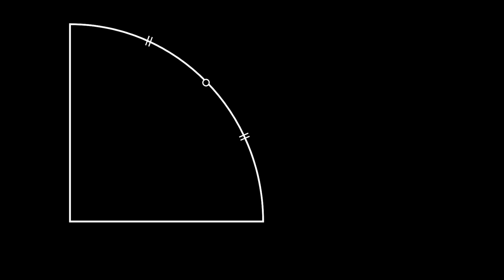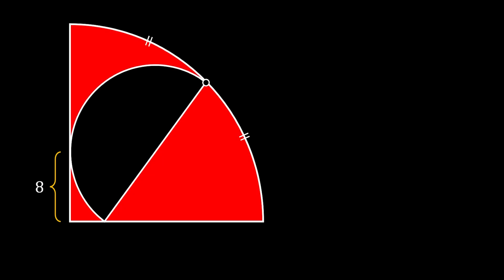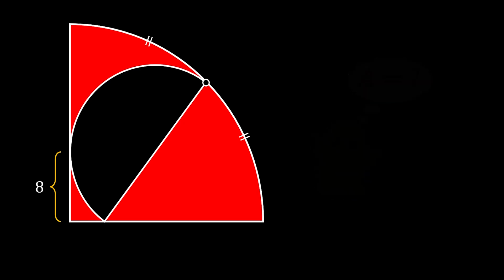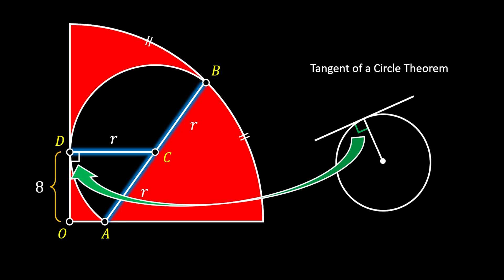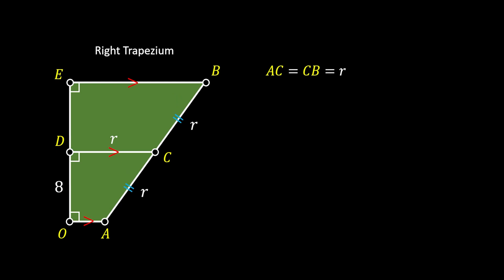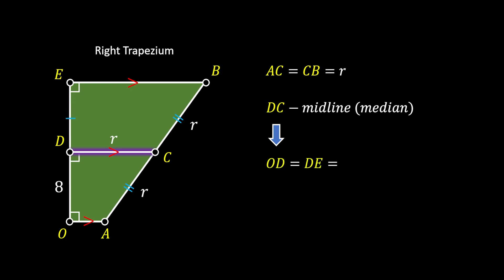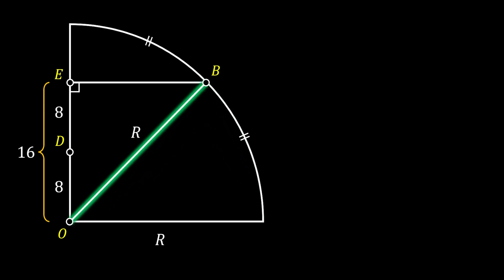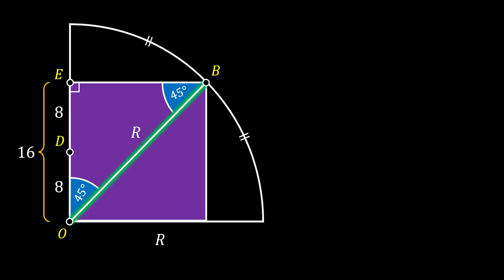Do You Have What It Takes to Solve This Red Area Puzzle?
Do you have what it takes to solve this challenging red area puzzle? In this video, we explore a fascinating geometry problem involving a quarter-circle and a red shaded region. While it might seem straightforward at first, this puzzle will truly test your logical thinking and geometry skills.

Can you figure out the solution before we reveal it? Follow along as we break the problem into simple steps and explain the solution in detail. Whether you’re a math enthusiast or just love solving puzzles, this one is sure to get your brain working!